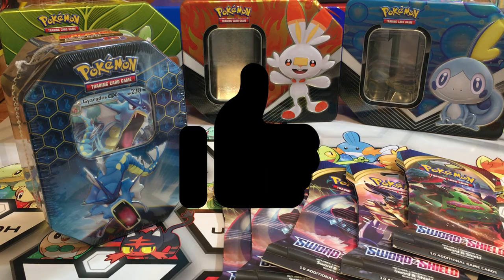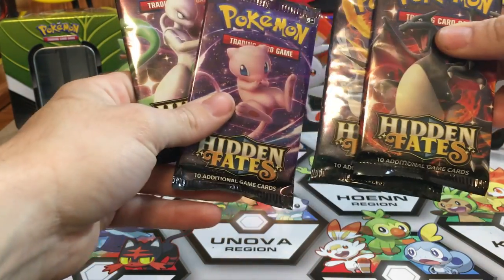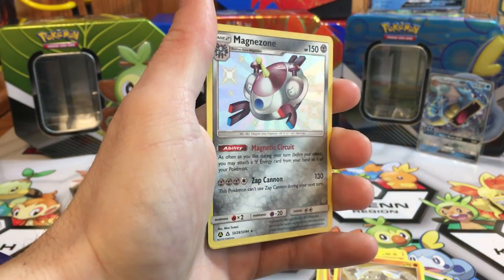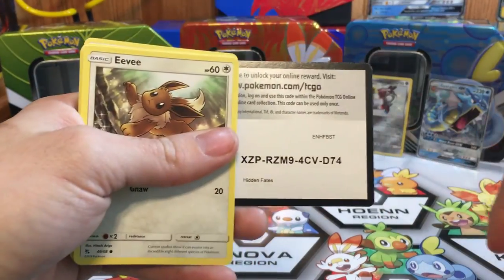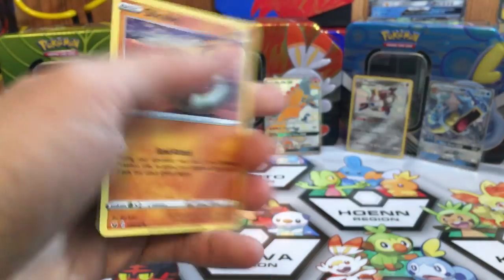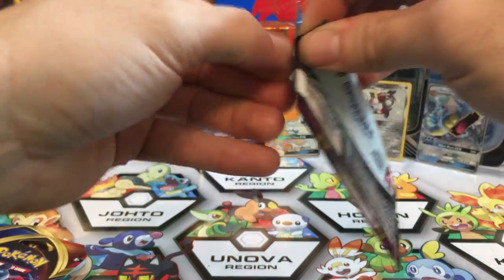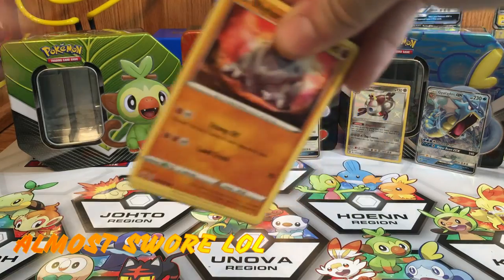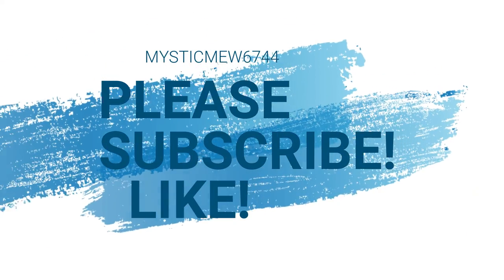HIDDEN FATES IS BACK!/SWORD AND SHIELD TOO!